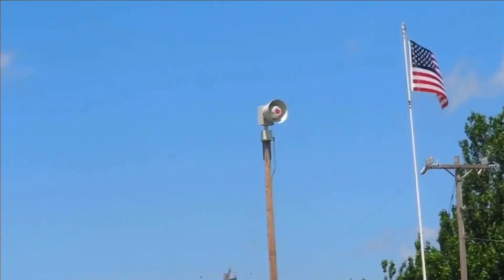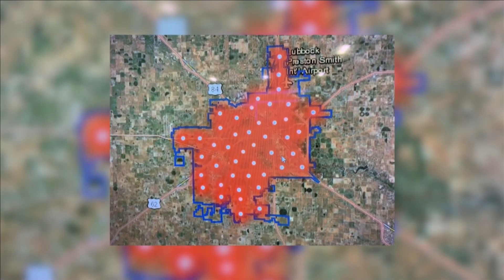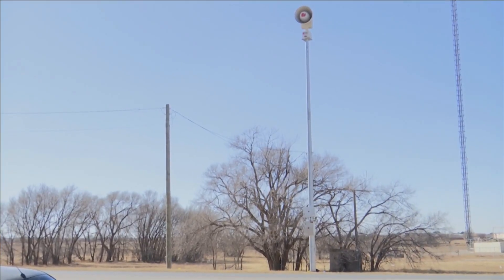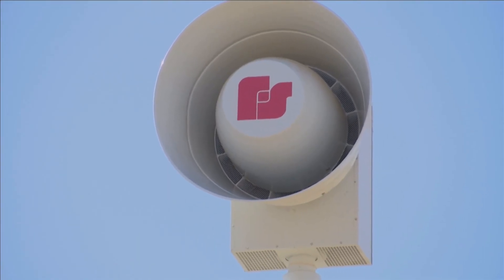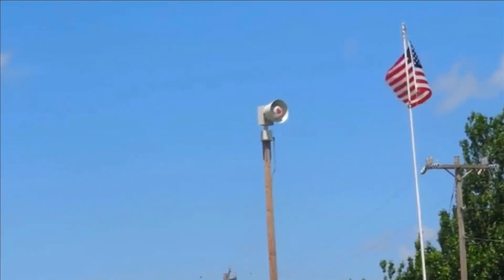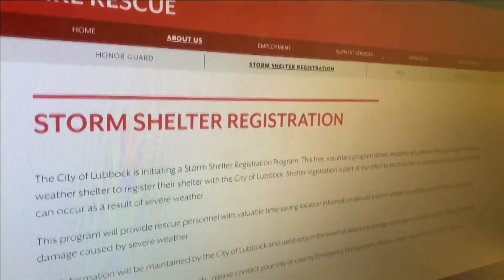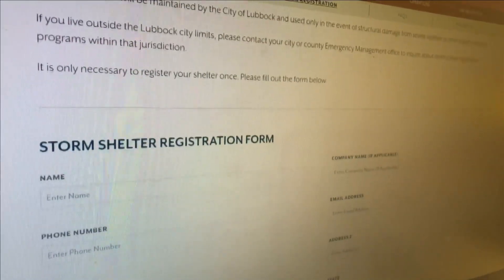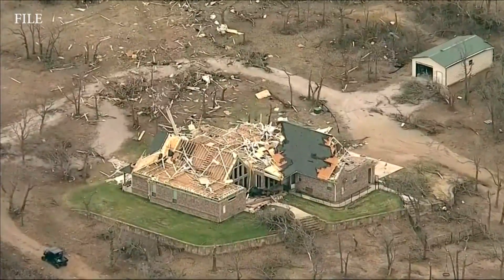City of Lubbock installs fully operational tornado siren system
KAMC's Katie Gray has the story